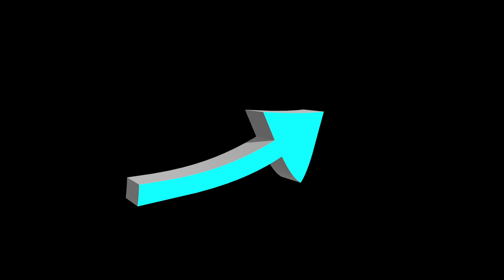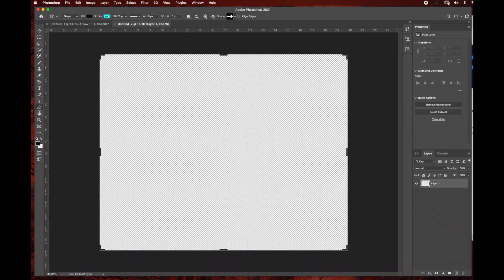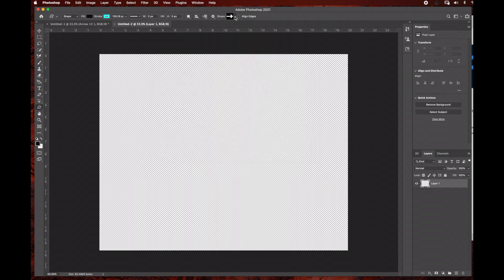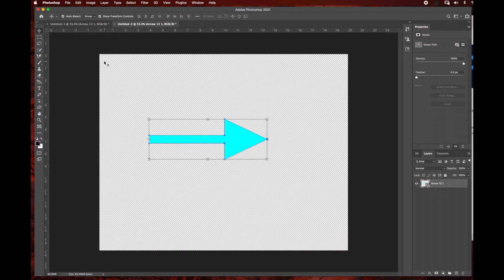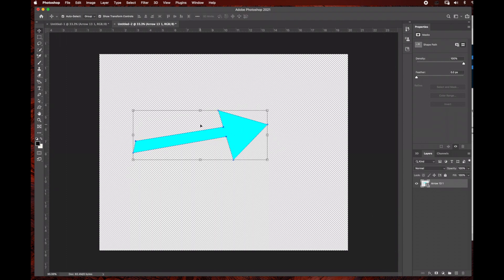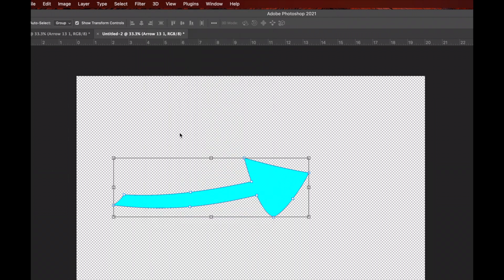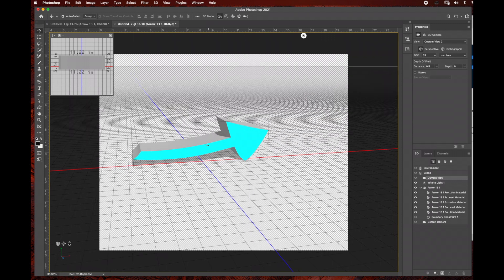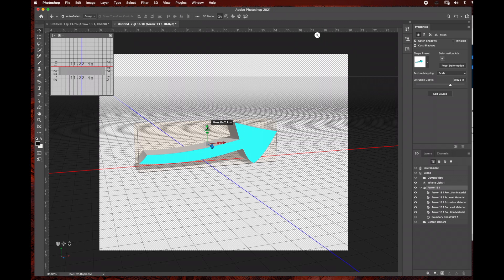How to Create a 3D Arrow in Photoshop in 3-Minutes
In this video you will learn a quick and easy way to create a 3D arrow that you can export as a PNG with a transparent background to use for your graphic, photos or website.

You will use the shape to create an arrow and I will show you how you can adjust your arrow using the distort option. Then you can easily turn your shape into a 3D object by going to layer and selecting 3D extrusion from the selected layer.